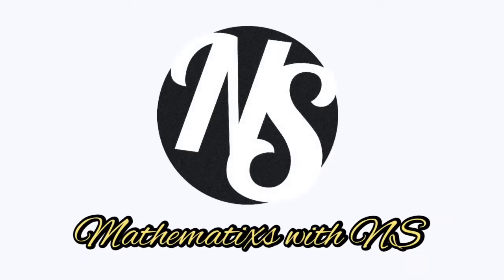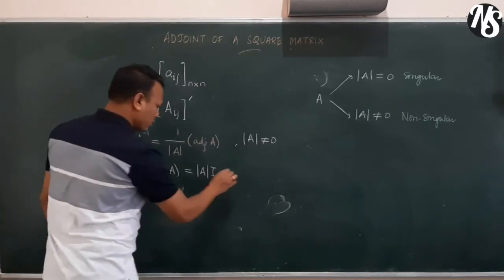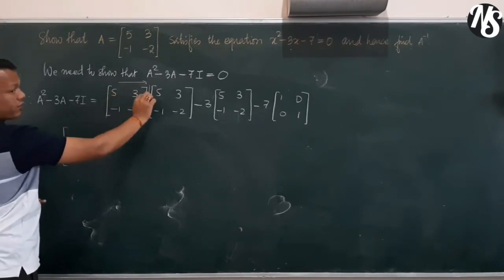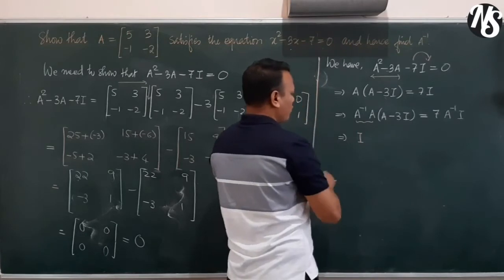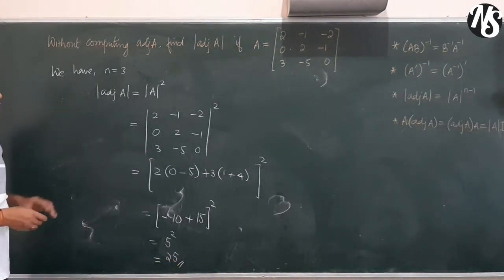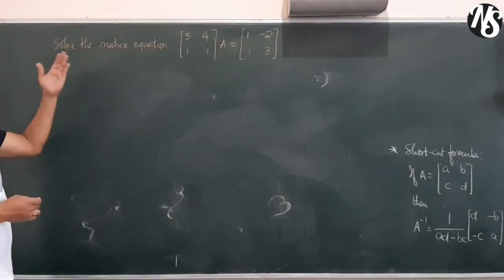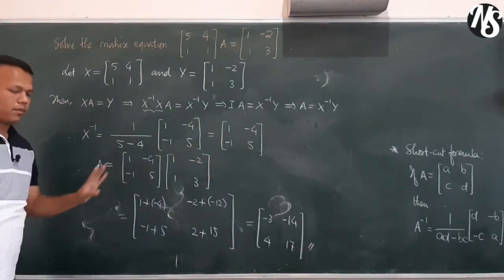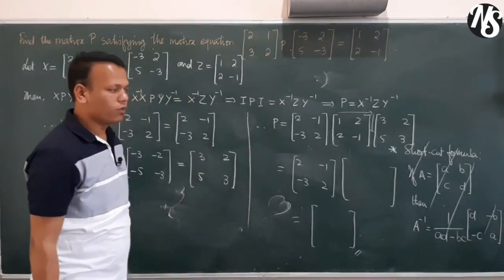Class 12 Determinants |Part 5